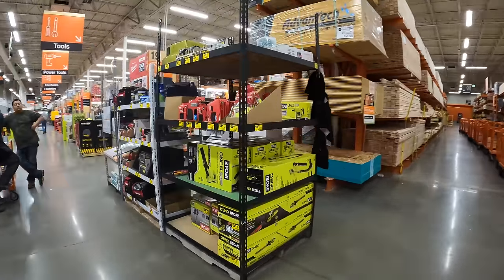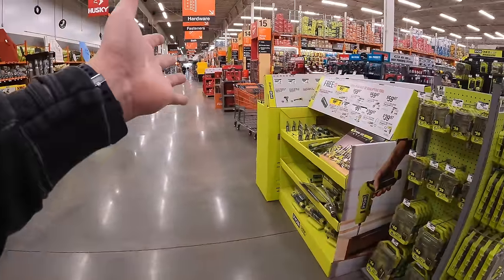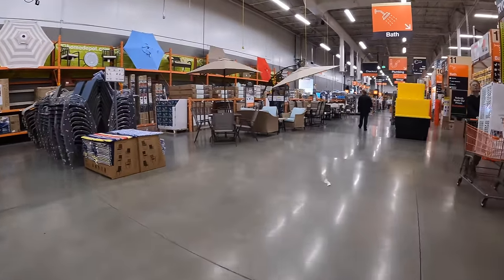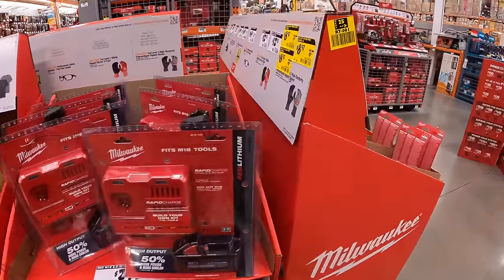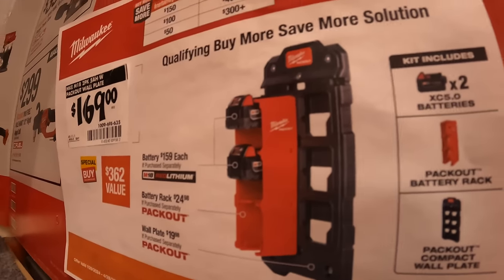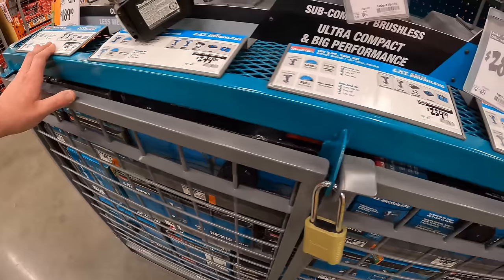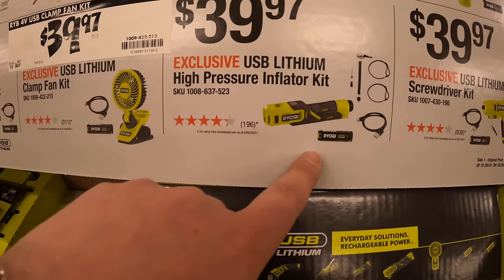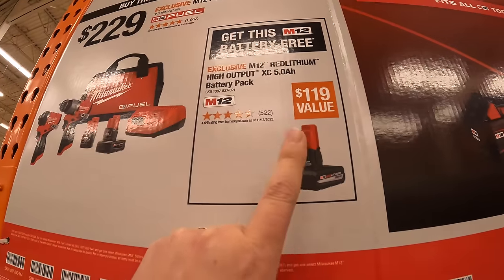Major Clearance rack at HOME DEPOT!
New Tool Sales will be happening soon. Lets see what Home Depot is trying to clearance out to make way for the new sales.